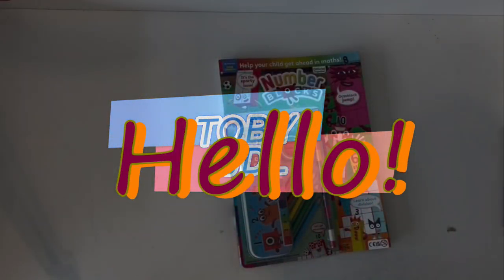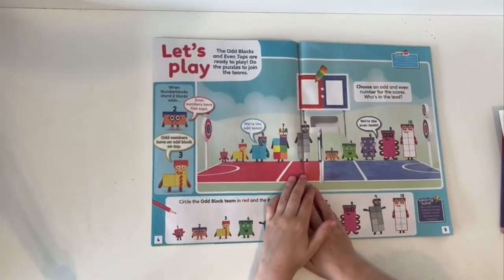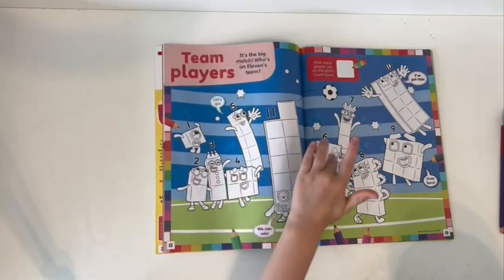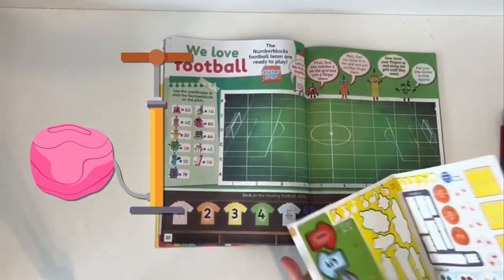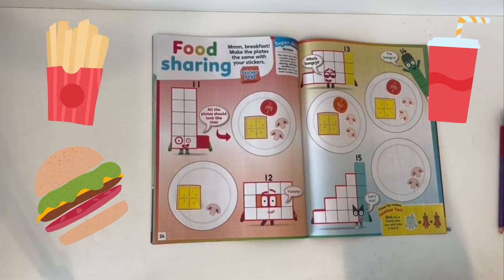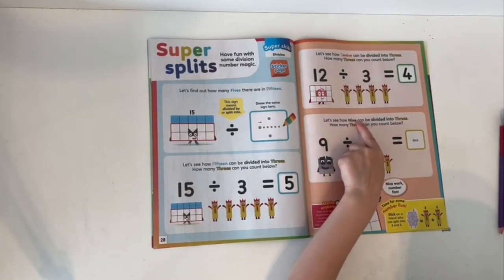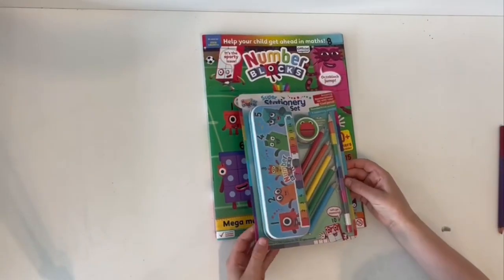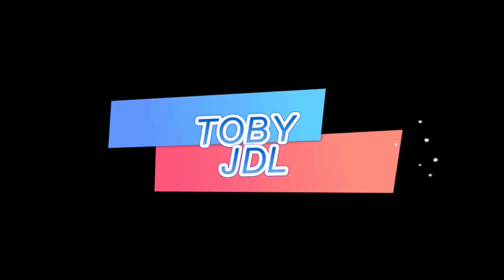Numberblocks Magazine Issue #32 With A Numberblocks Pencil Case Set!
In this video we are going to read the Numberblocks Magazine Issue #32 with a Numberblock Pencil Case Set! We learn about numbers, counting and mathematics with our friends the Numberblocks.

In this video we meet the Numberblocks football team, the odd blocks and even tops, using combinations of Numberblocks to make the number 10,  we tell Number Jokes, go on a Measuring Mission, discover food sharing and so much more! We also learn about division by splitting Numberblocks into threes.

Enjoy the video!  JDL